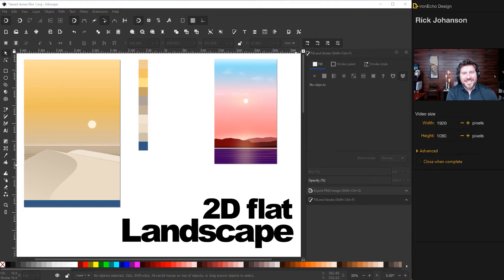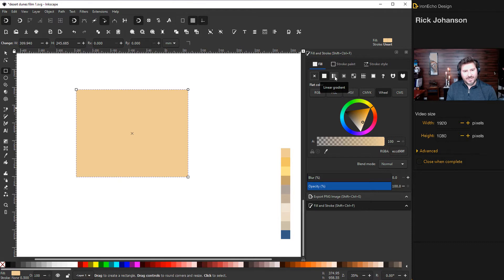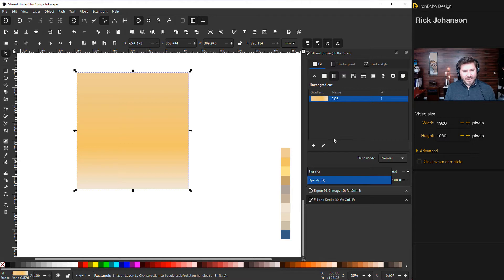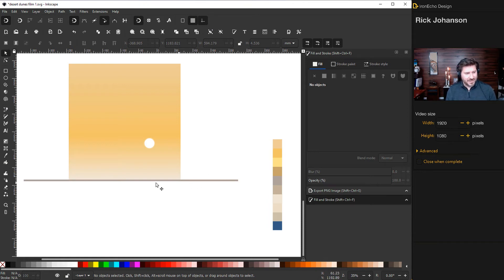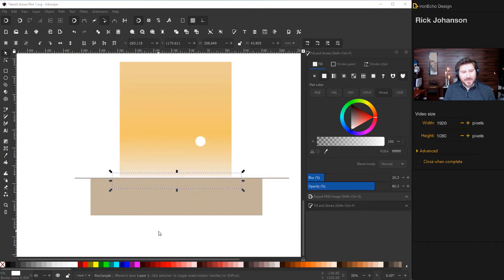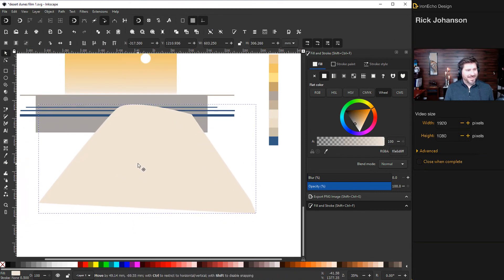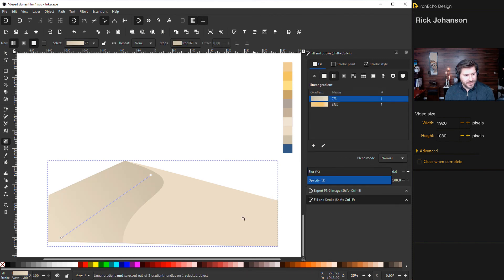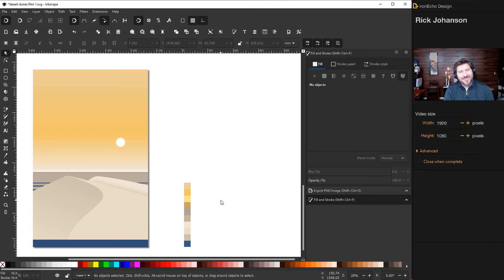Inkscape Tutorial: How to Make Minimalist 2D Flat Vector Landscape Art with Gradient Tool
Inkscape step-by-step beginner-intermediate tutorial on how to create modern, minimalist 2D Flat vector landscape art as seen on Etsy. In this video the chosen subject is a desert vista featuring sand dunes in the foreground against a horizon with a setting sun. Follow along in this Inkscape screen capture showing how to:

1. Create basic gradient using Gradient Tool.
2. Make a triple gradient by adding a color stop to the gradient too.
3. Add basic lighting effect and trick to add depth to 2D art.
4. Use Bezier Pen tool to create sand dune art.
5. Clip and crop design to fit desired wall art layout.